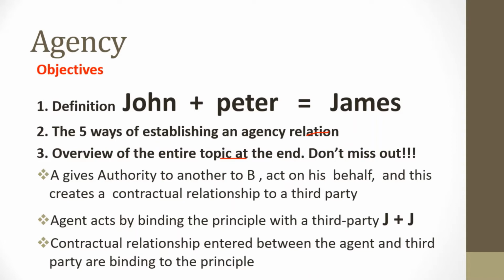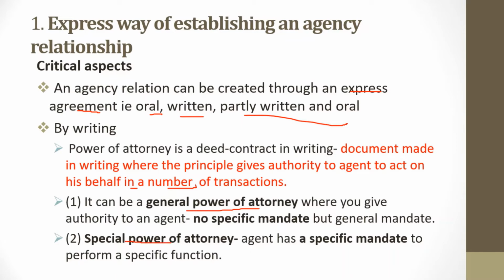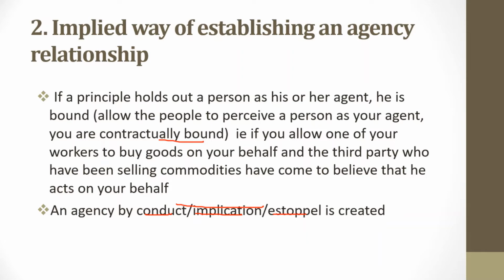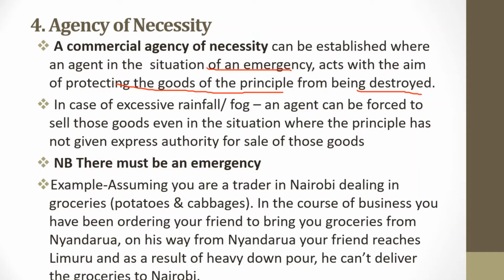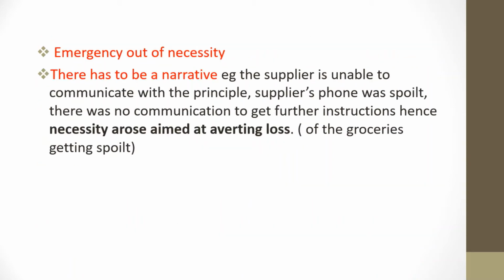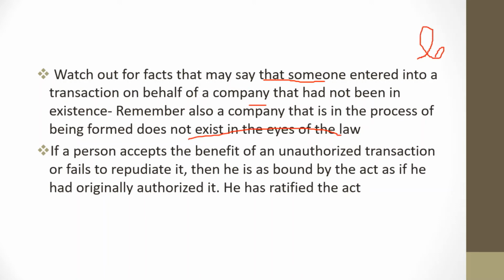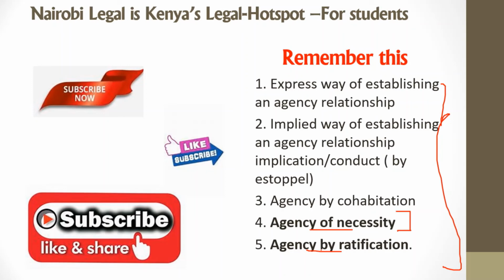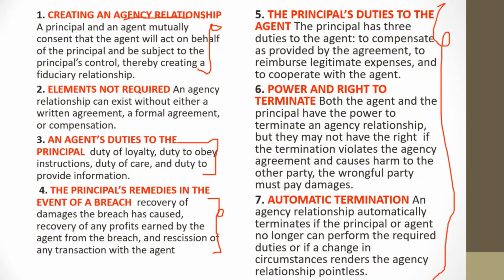"Commercial Law in Kenya: the nature and formation of agency relationships."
As a student of commercial law this video will assist you to understand  the law of agency in less than 17 minutes.